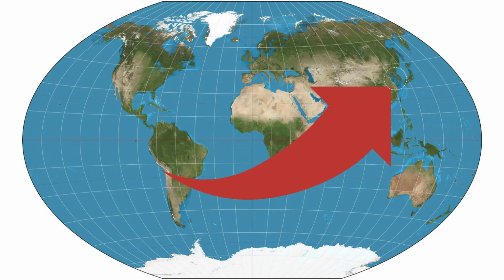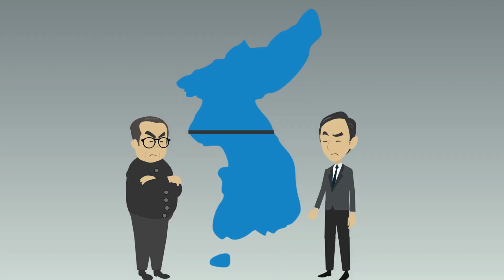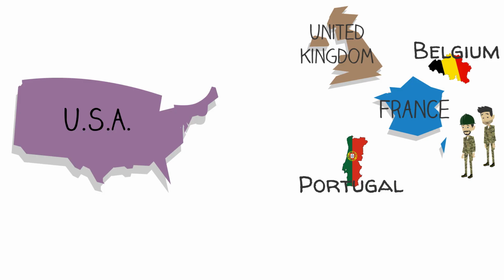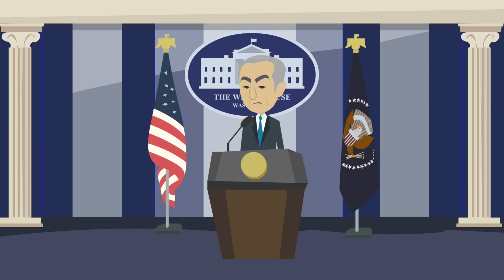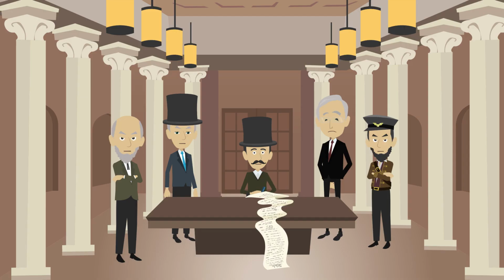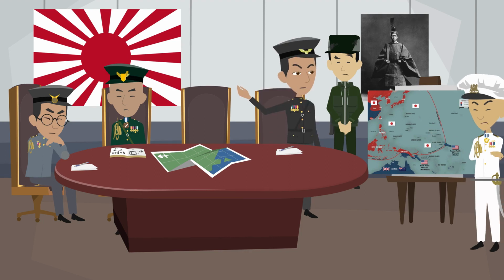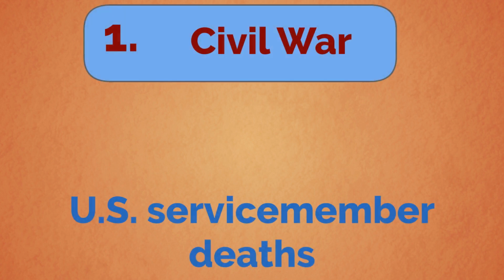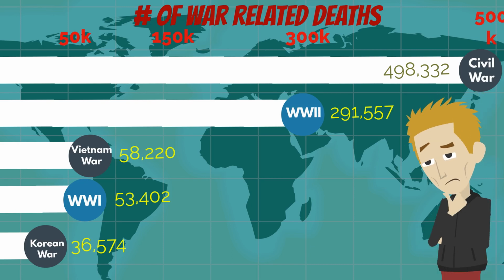Top 5 Most Deadly Wars in US History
Do you think you know what the 5 most deadly wars in U.S. history are? I thought I did until making this video and I think you may be a little bit bewildered after watching the video. HINT! HINT!

From the American Revolution to the most recent conflicts, the U.S. has been involved in in the Middle East, and all the conflicts and wars in between find out which ones are the 5 most deadly.